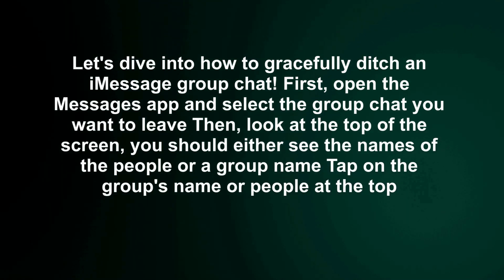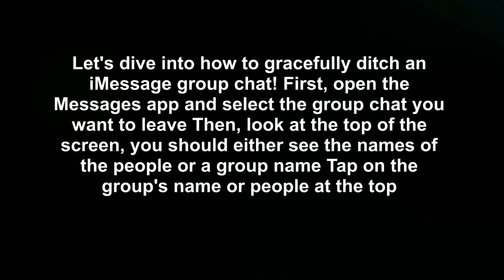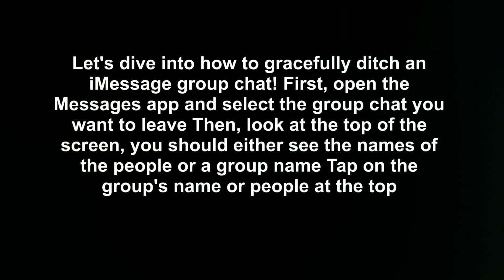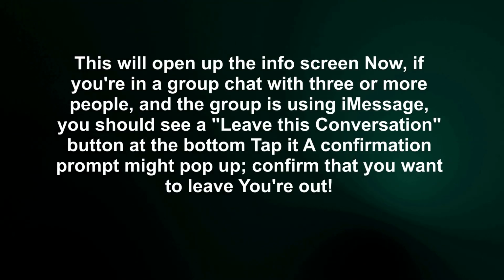How To Delete Group Chat On Imessage - GUIDE!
How To Delete Group Chat On Imessage outlines the steps to remove yourself from an iMessage group chat, covering scenarios where leaving is possible and alternative actions when removal isn't an option.

00:00 Introduction
00:07 Leaving a Group Chat (3+ People)
00:37 No "Leave this Conversation" Option
00:53 Alternatives
01:10 Conclusion